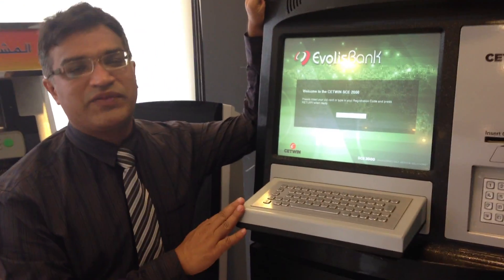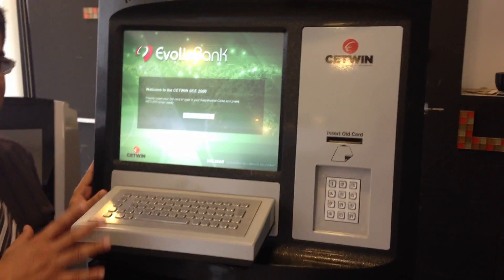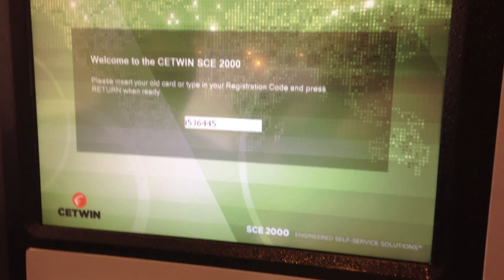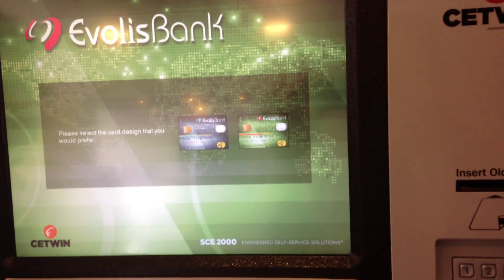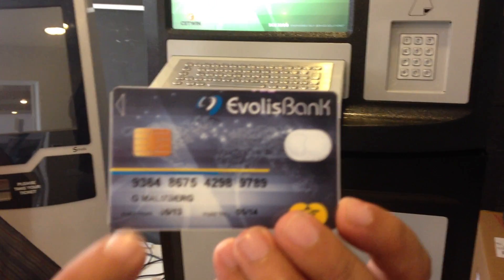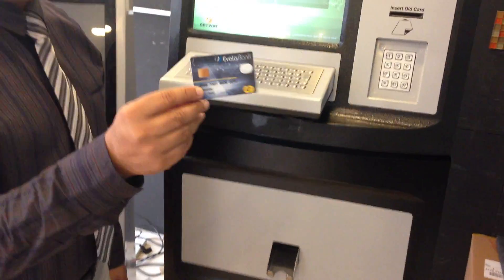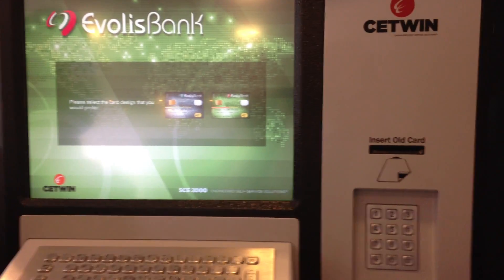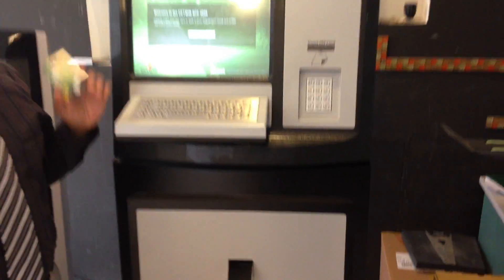IET Group, introduces the Cetwin SCE 2000 Instant Multi Bank Card Issuing Self-service solution.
International Empire Traders, IET Group, introduces the Cetwin SCE 2000, Instant Multi Bank Card Issuing Self-service solution. A self-service solution with 4 hopper for four different designs of cards